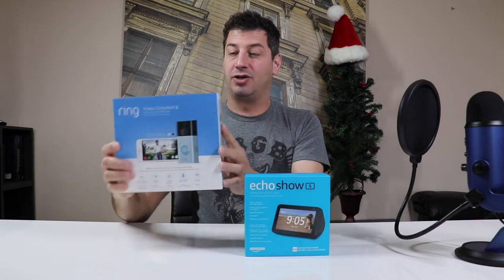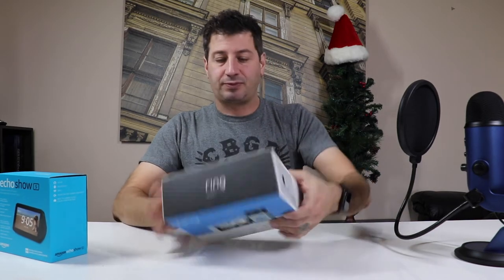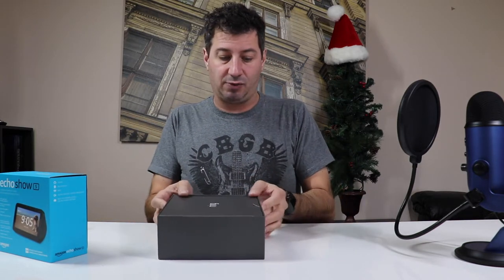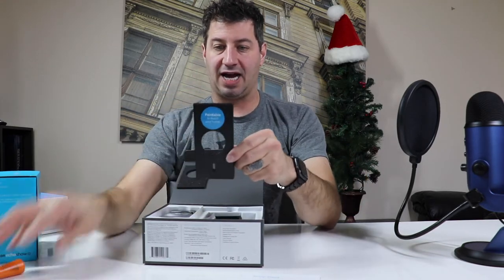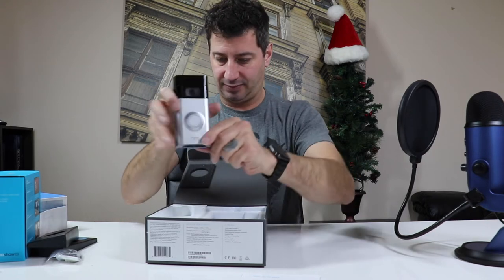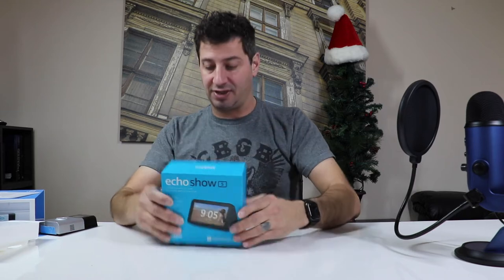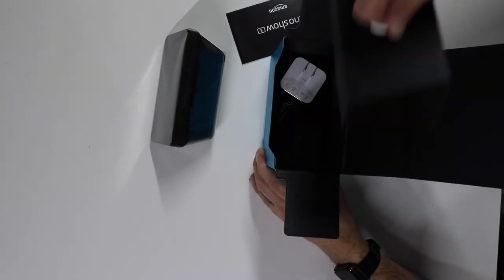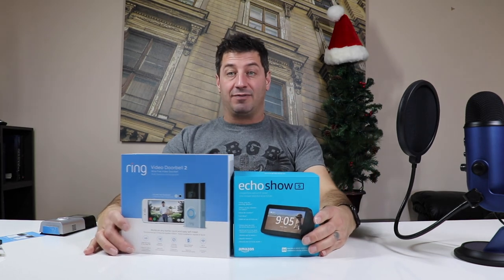Catch the crooks with the Ring Doorbell 2 and Amazon Echo Show 5. We UNBOX them here! It sees ALL 🤪🤓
The Ring Doorbell 2 and Amazon Echo Show 5 go together like PB&J 😜Watch us unbox this perfect DUO like a BOSS 😎
Amazon Canada Link: Echo Show 5
Amazon Canada Link: Ring Doorbell 2

Amazon USA Link: Echo Show 5
Amazon USA Link: Ring Doorbell 2

Music: What Child Is This Creative Commons Music by Jason Shaw on Audionautix.com
Tech heads UNITE! Techies N' Tesla's is your all-in-one channel for all things AWESOME!

I have always loved technology and electronics. I wanted to make a channel that showcases the latest and greatest but also tells the REAL DEAL. The good, the bad, and the UGLY! This is the most honest review channel you're going to find. Here's the REAL DEAL!

Gear We Use:

DJI Osmo Pocket 4K: Amazon Canada
Canon T6i: Amazon Canada
Canon T7i: Amazon Canada
LED Lights: Amazon Canada
Blue Yeti Microphone: Amazon Canada